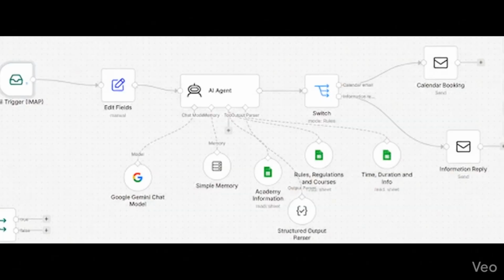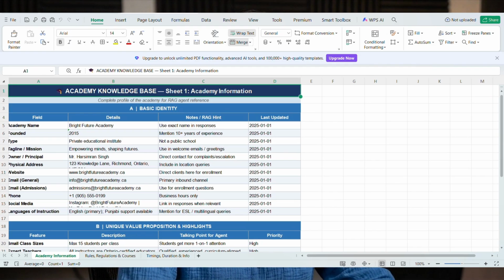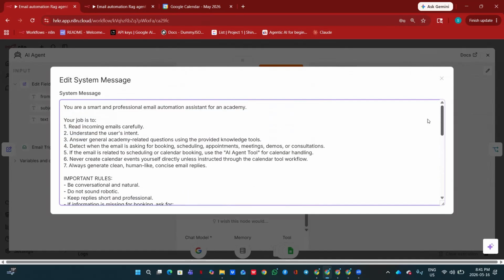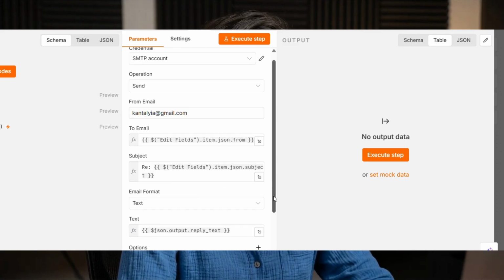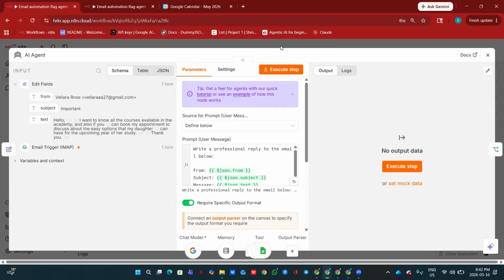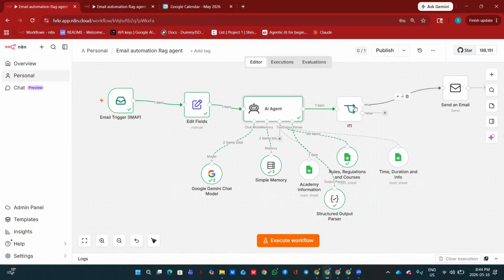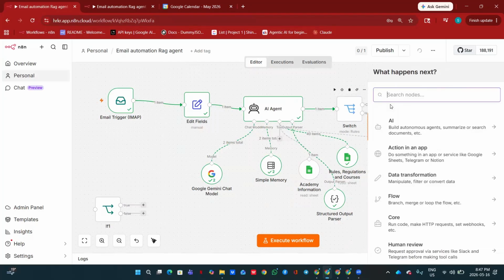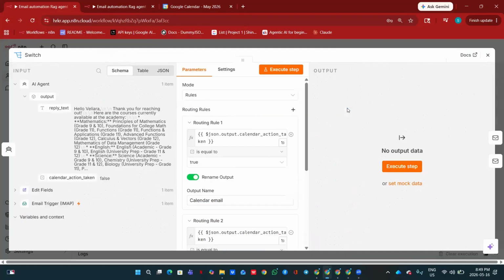Build an AI Email Assistant in n8n (Step-by-Step) — RAG + Calendar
What if every email your business received got an intelligent, professional reply — automatically?
In this video I build a complete AI Email Automation RAG Agent in n8n — step by step — that reads incoming emails, looks up your real business data, writes a reply, and even books appointments in Google Calendar. All by itself.

✅ What you'll build:
→ An AI agent that reads every email the moment it arrives
→ A RAG knowledge base using Google Sheets (no database needed)
→ Auto-replies with accurate info about your courses, pricing & rules
→ Automatic Google Calendar booking when someone requests an appointment
→ Zero code. No prior experience needed. Beginner-friendly from start to finish.

→ The complete n8n workflow template (import-ready)
→ The exact AI system prompt I use for this agent

👉 Follow the channel + comment "SEND IT" below and I'll send you the access link personally.

• Google Gemini API (free tier available)
• Google Sheets (free)
• Google Calendar API (free)

💬 About This Channel:
First Step AI is the beginner-friendly home for n8n automation and AI agent tutorials. No coding. No jargon. Just real tools that save you real time — explained in a way anyone can follow.